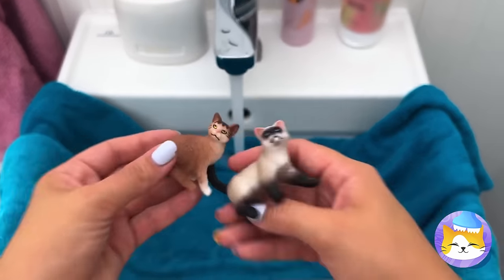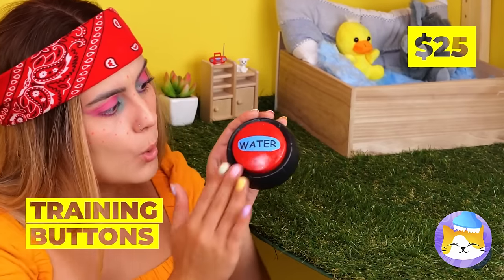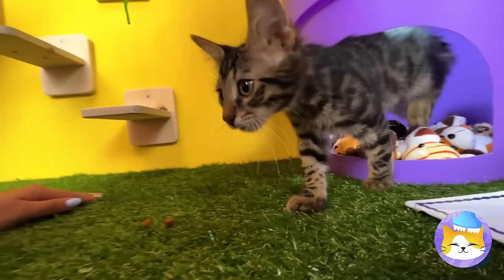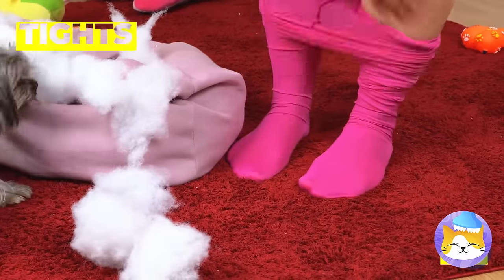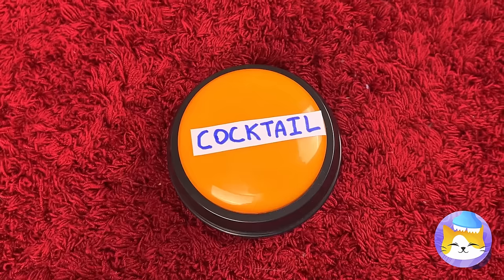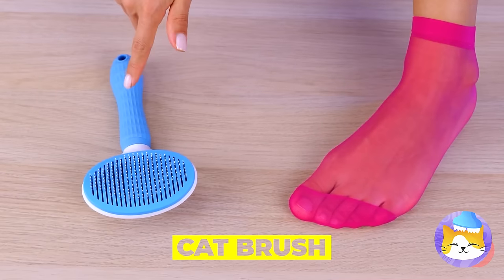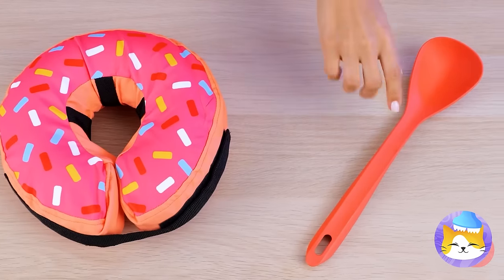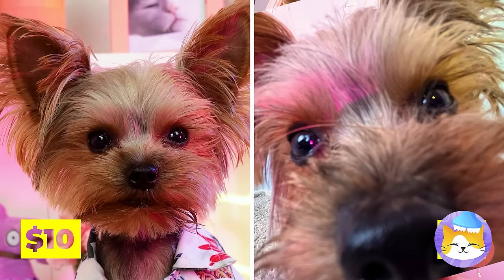How to Take Care of Your Pet || Secret Tips for Pet Owners